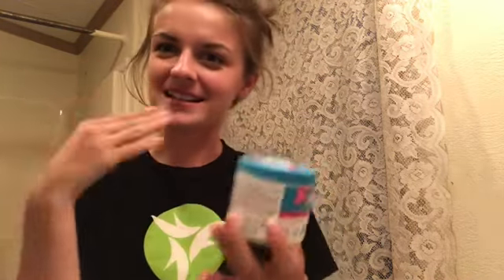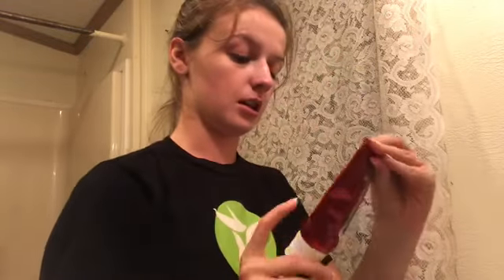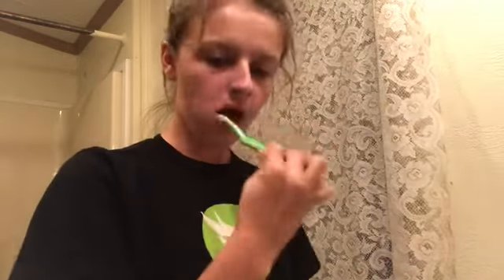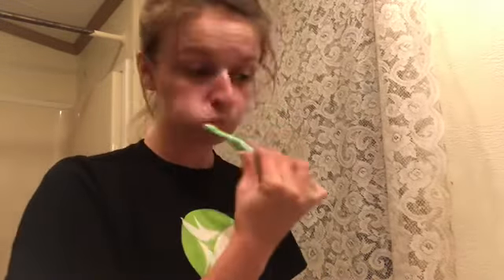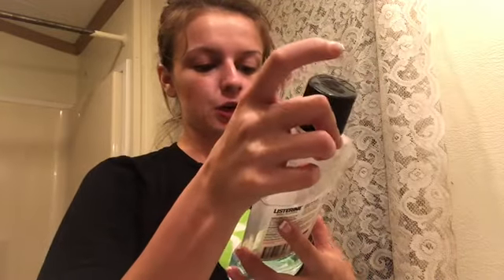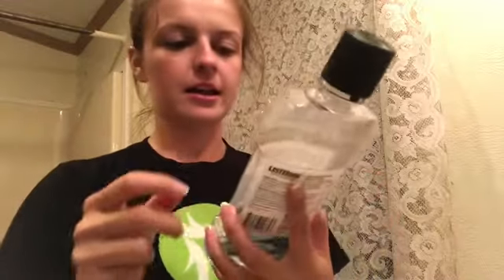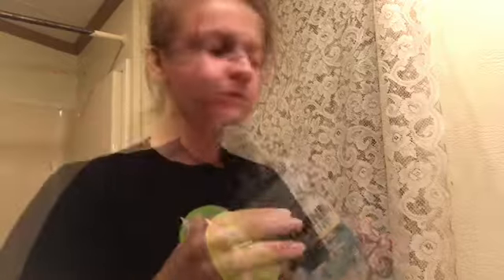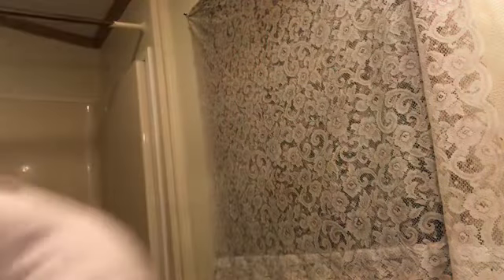Night time routine: Vlog 10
Hope you enjoy this night time routine. 💖